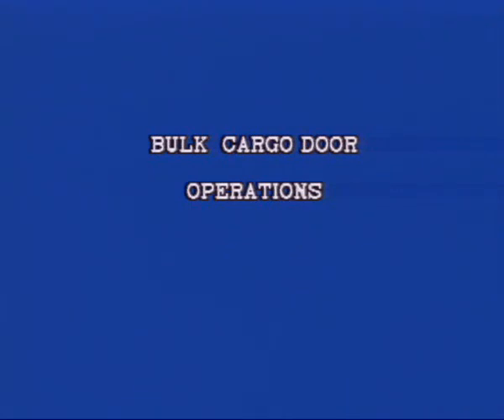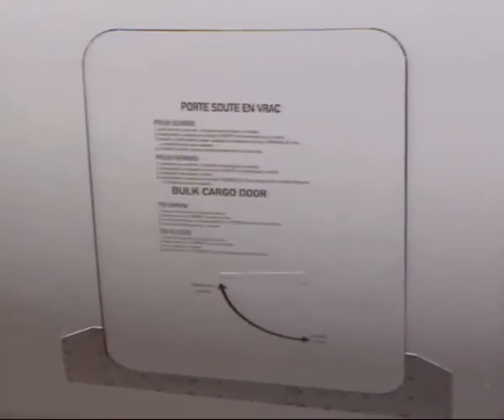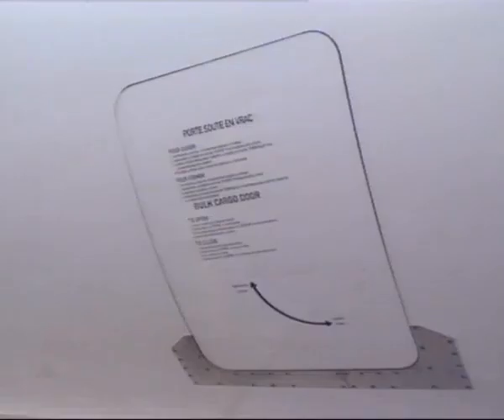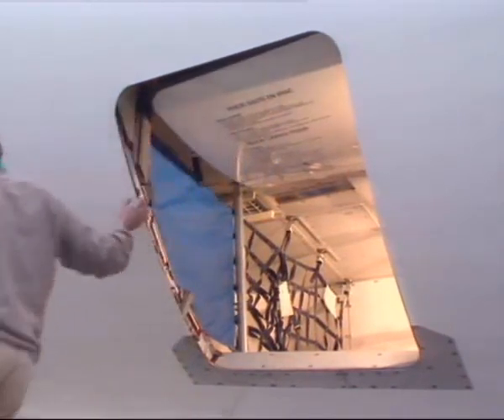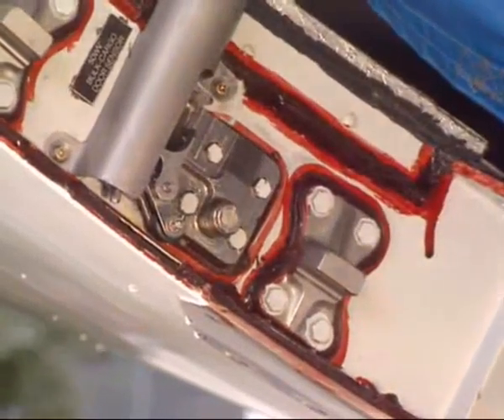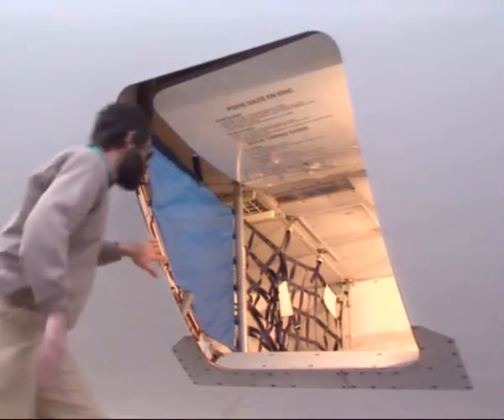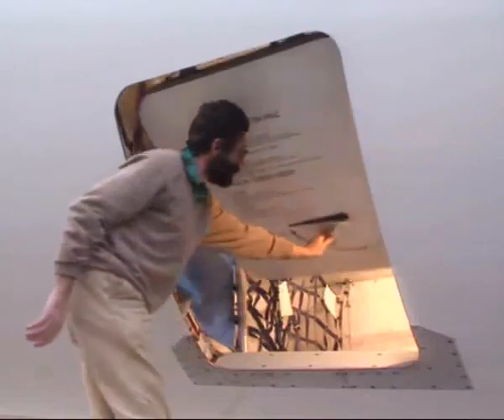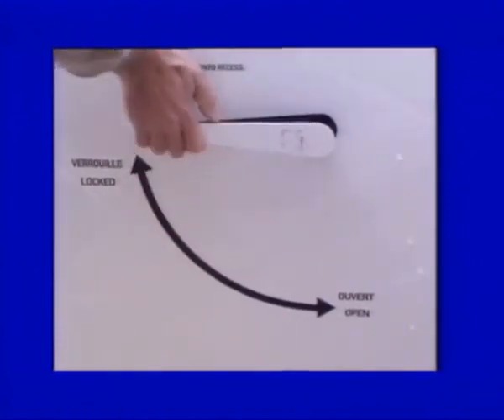How To Open & Close Airbus A320 Bulk Cargo Door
This video will gives you brief idea about how to open and close aircraft bulk cargo door during loading .